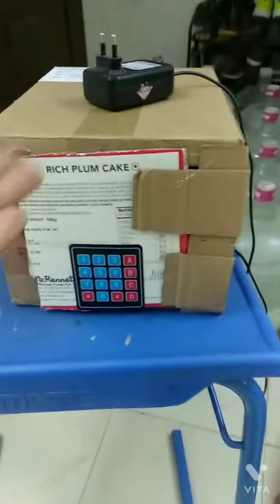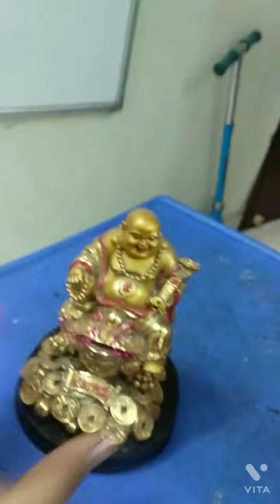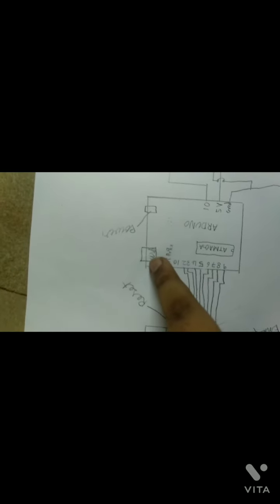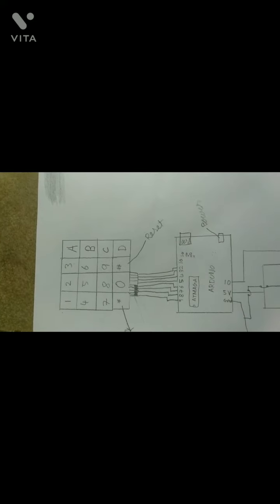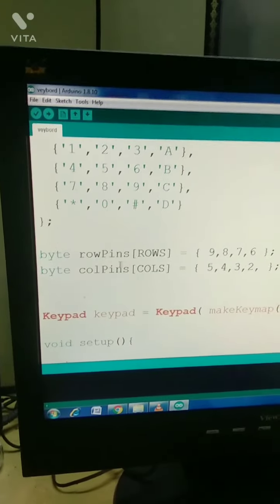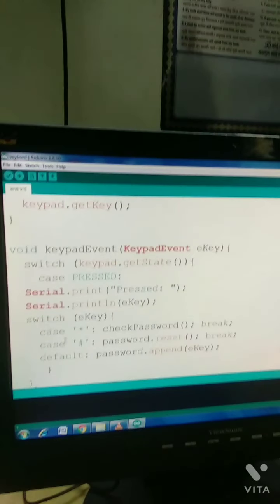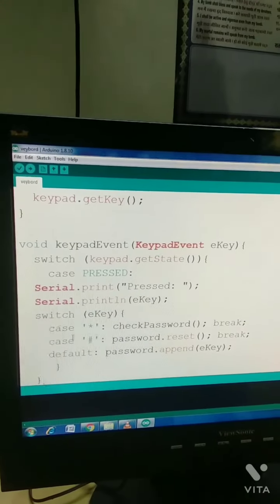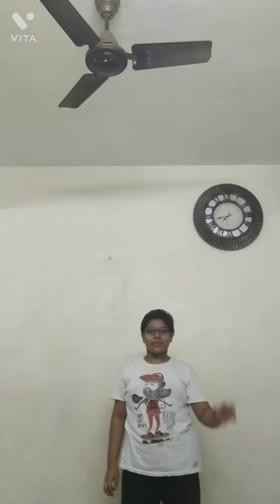how to make a password box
Harsha the Happy Boy